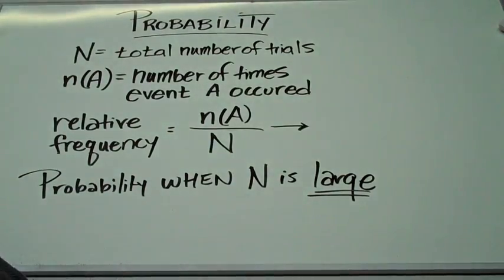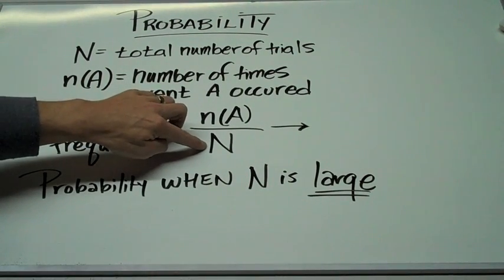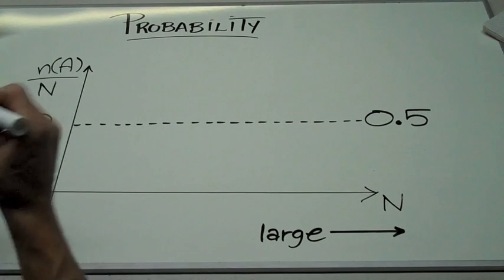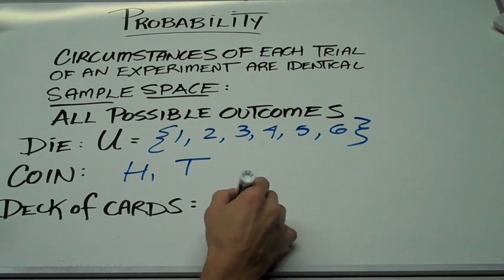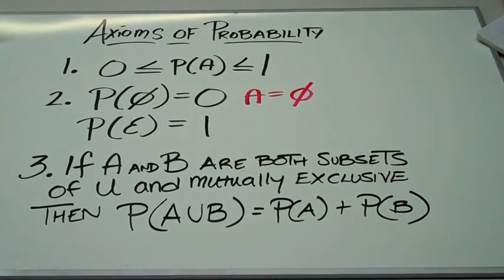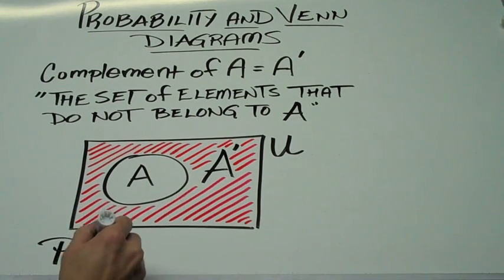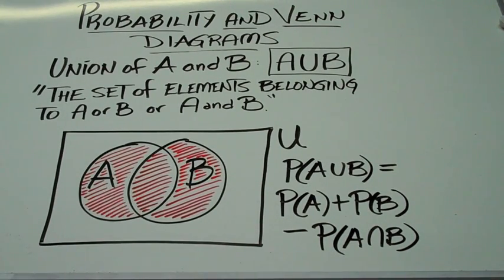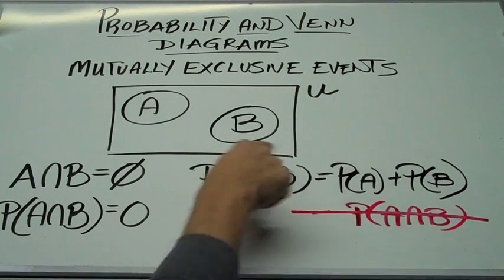Probability I Introduction and Venn Diagrams